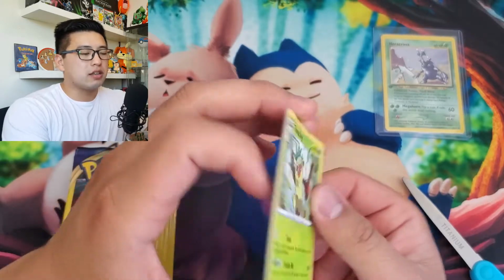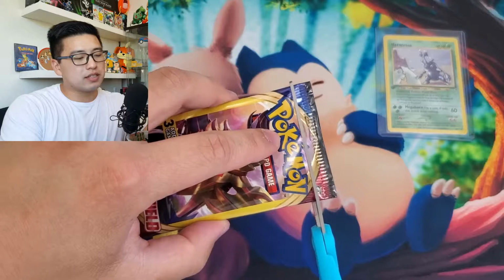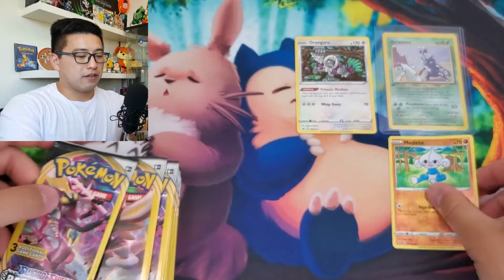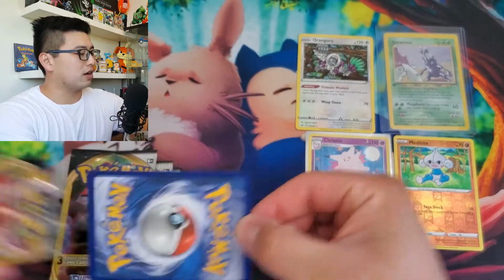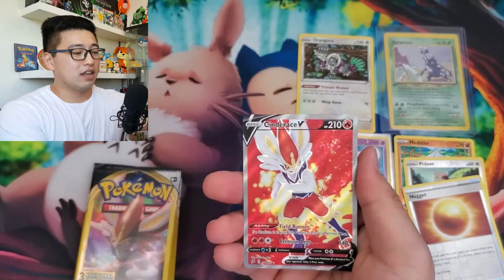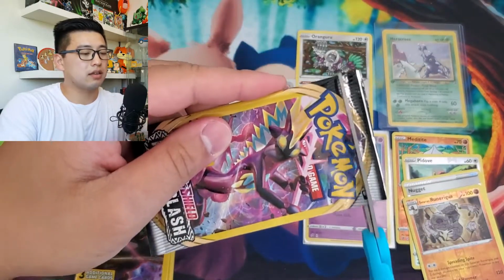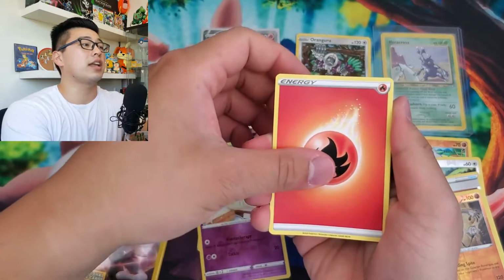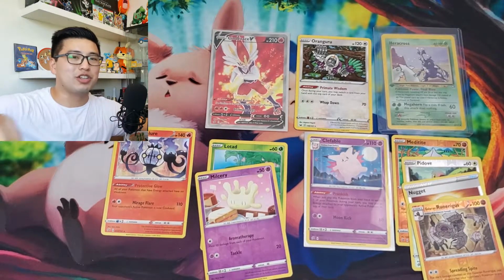Opening More Sword and Shield/Rebel Clash Dollar Packs!!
Today we continue to test our luck with dollar packs and see if we can't add anything to the binder. Let me know what you think!